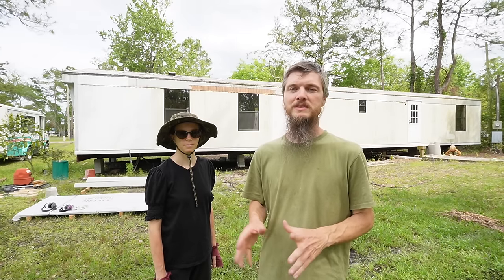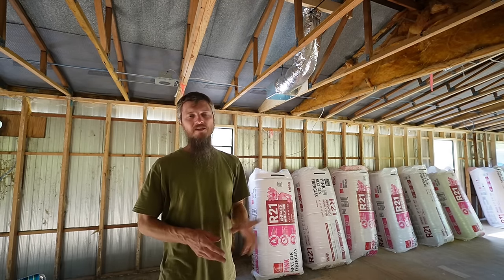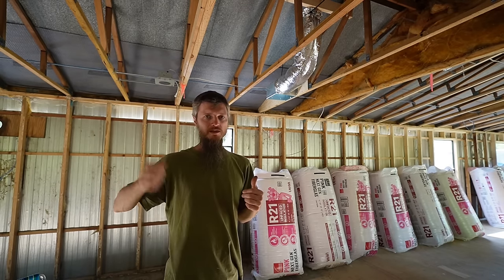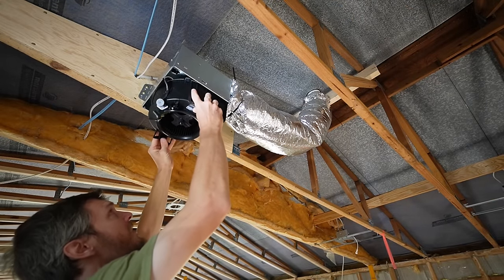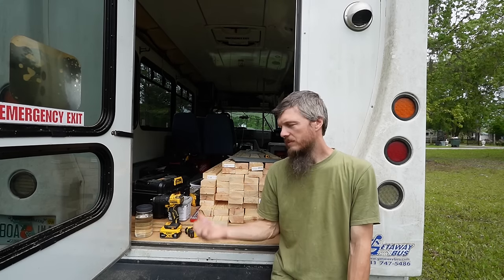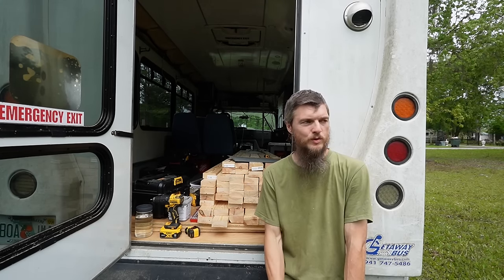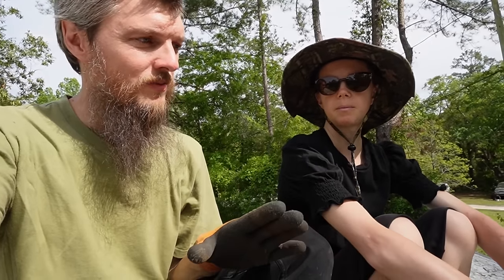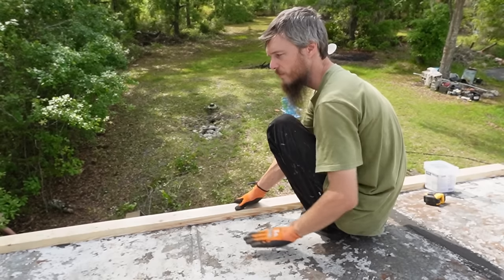Prep and Purlins, Getting Started on the New Roof - Salvaged Mobile Home Rebuild